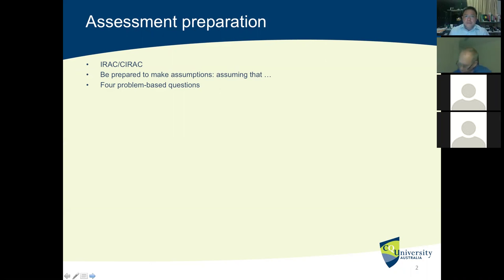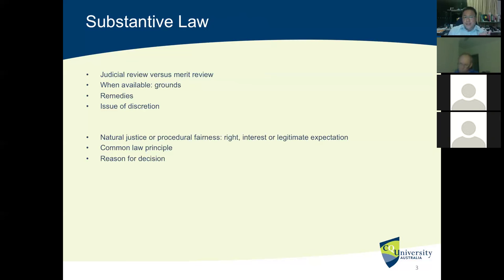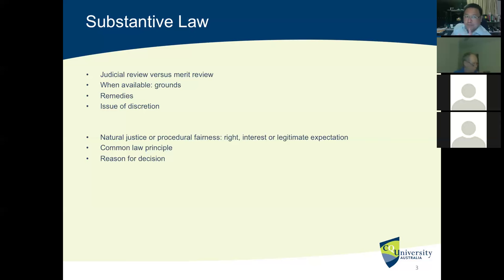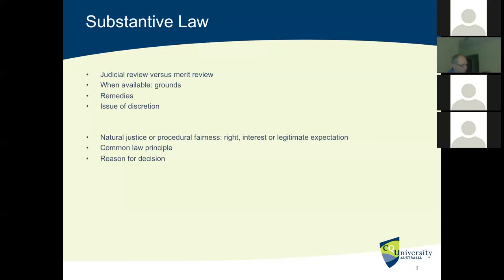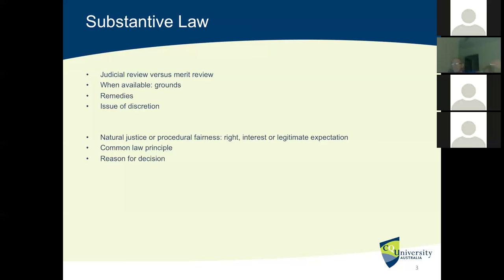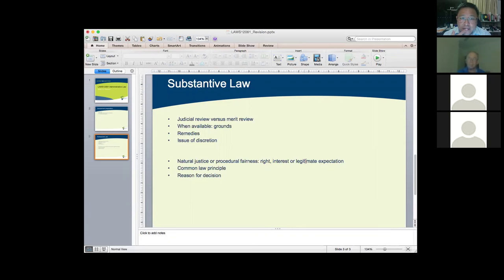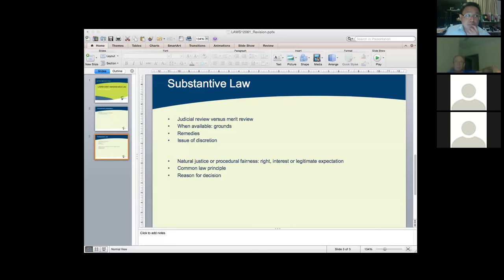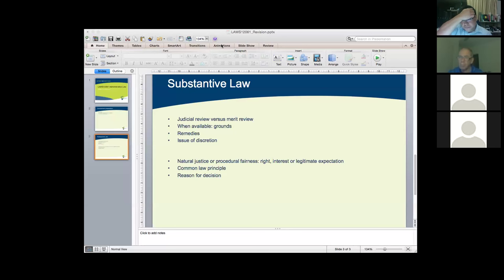Administrative Law (Revision Tutorial)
This tutorial recording with LAWS12061 students of CQUniversity reviews the IRAC/CIRAC  approach to answering case-based law questions and the key concepts in Administrative Law, particular: judicial review versus merits review, jurisdictional bases for either review, legal remedies, grounds for review, and natural justice.